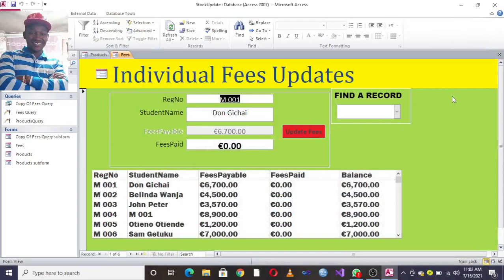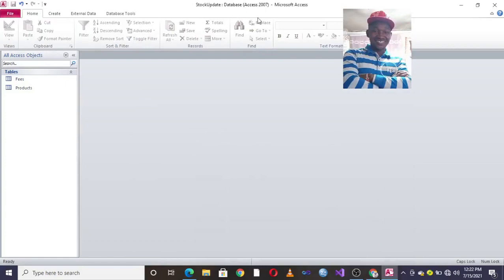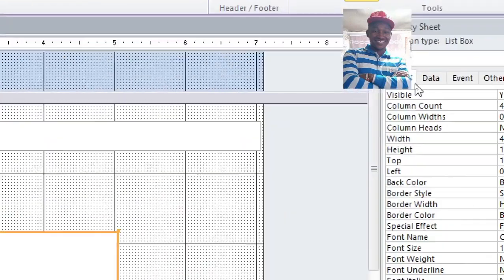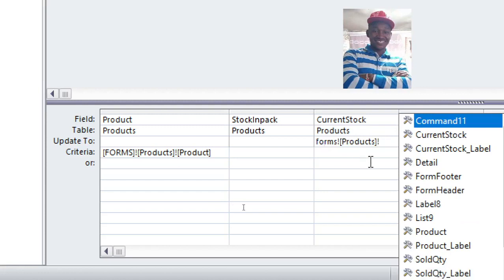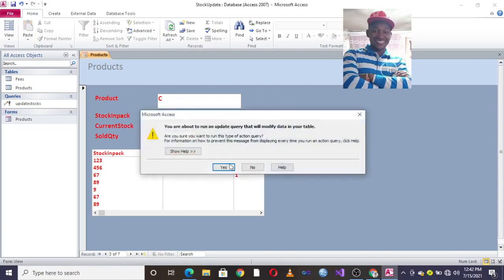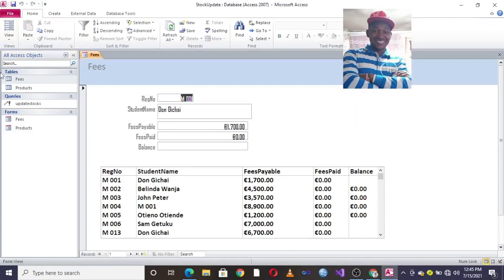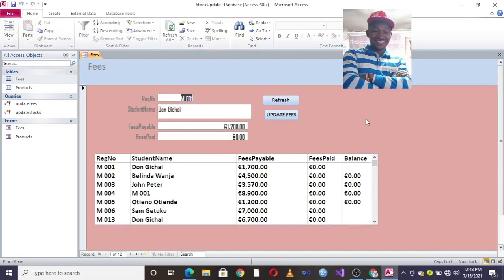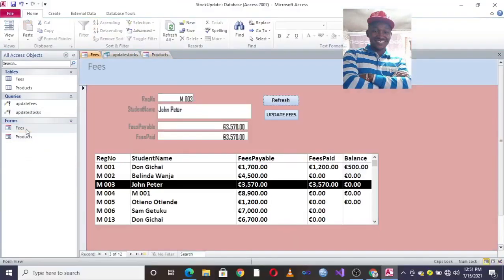How to Update individual records FEES and Stock Updates Examples in Microsoft Access